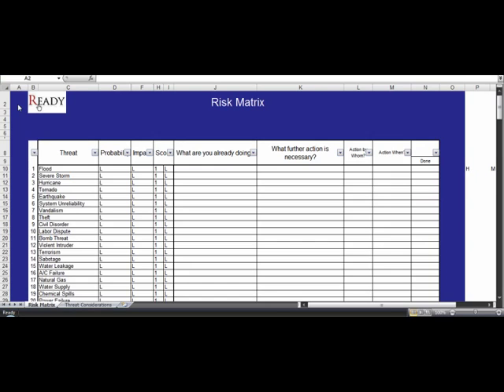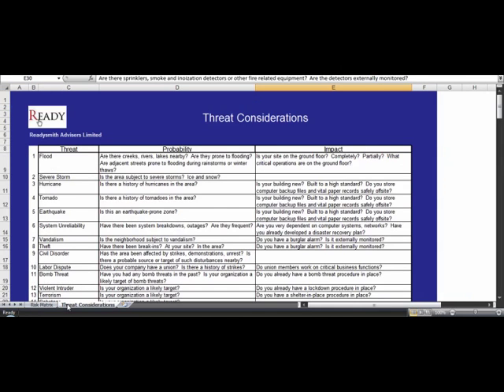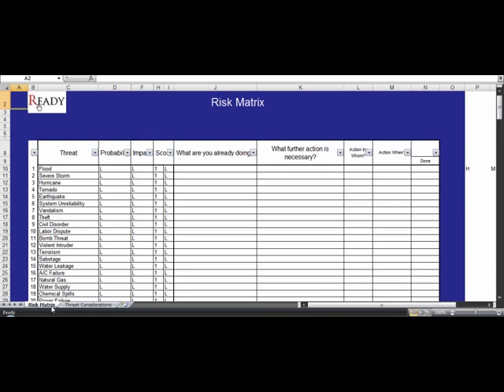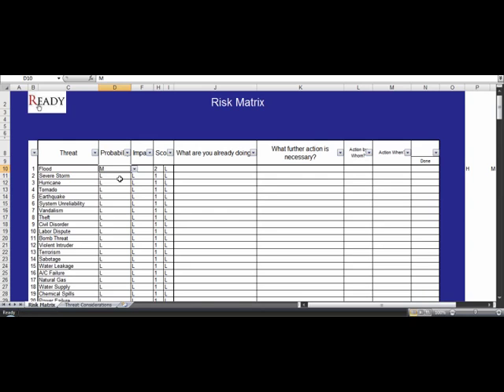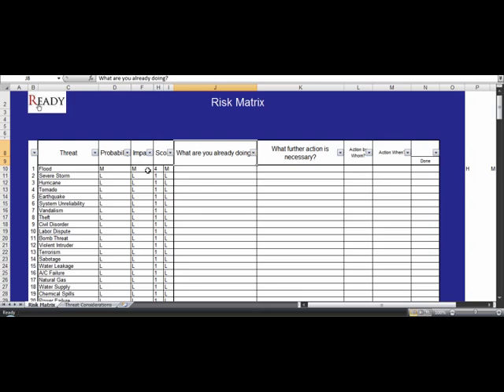Risk Matrix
Risk Matrix - accompanies the work module.